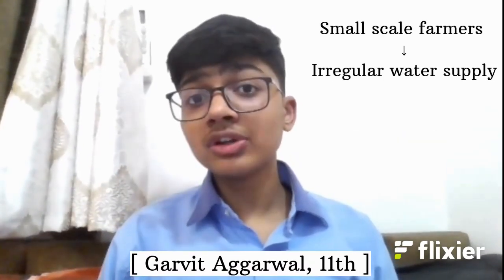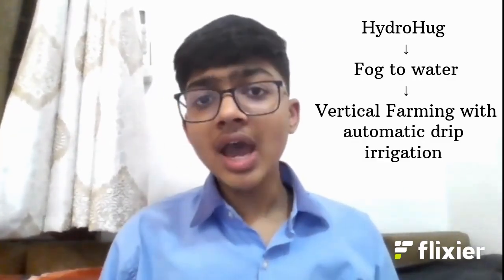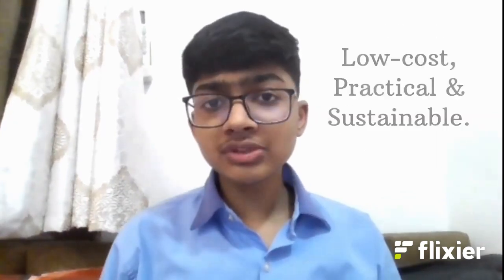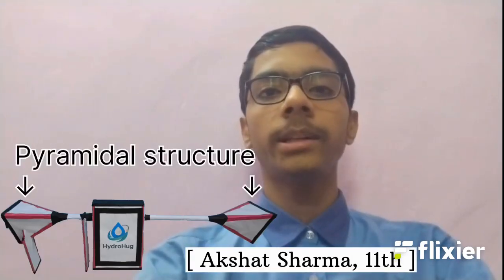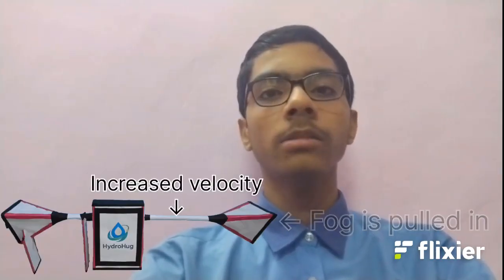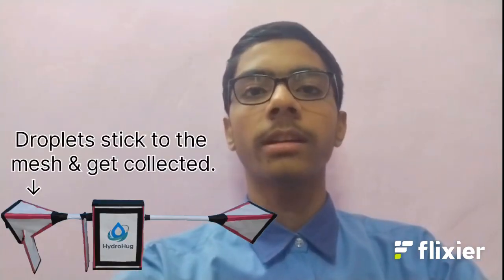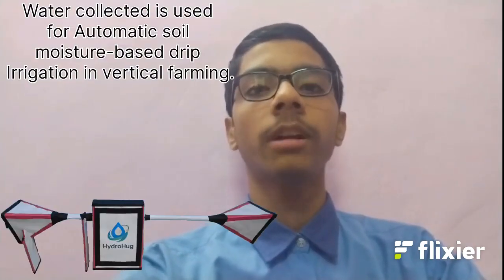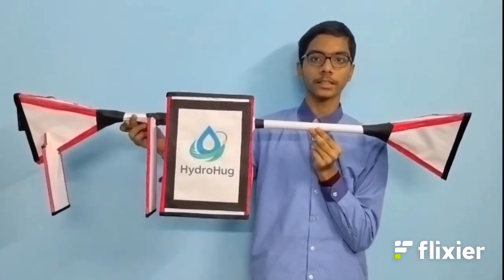SYI36326 | Team HydroHug | Top 2000 | SYI25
UID: SYI36326

SCHOOL NAME: Maharaja Agarsain Public School, Ashok Vihar Phase IV, Delhi

Team Name: Team HydroHug
Team Member Name 1: Akshat Sharma
Team Member Name 2: Garvit Aggarwal

Idea Tagline: HydroHug - Irrigation from Fog, Paving The Way for a New Farming Revolution

Idea description: HydroHug - Irrigation from Fog, Paving The Way for a New Farming Revolution